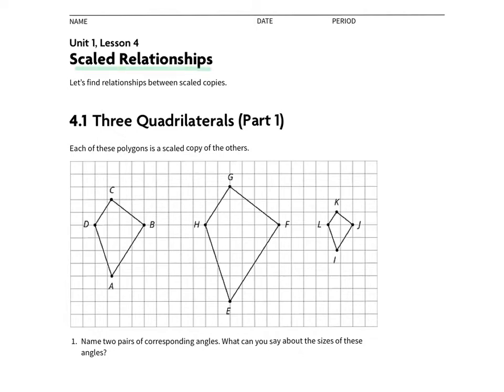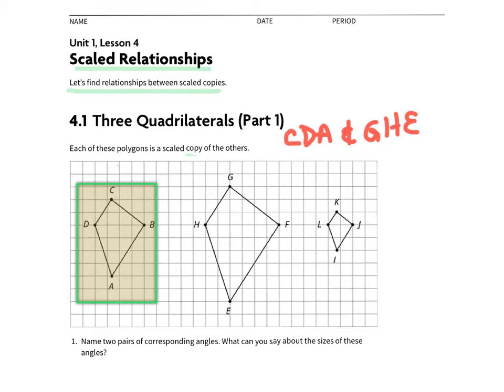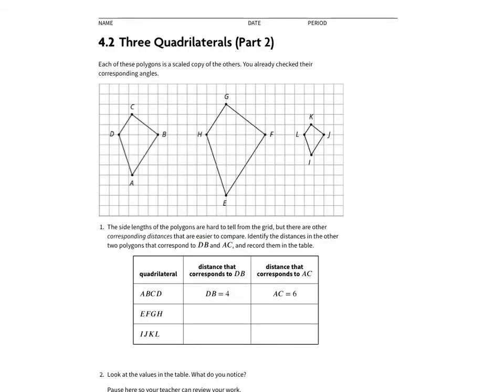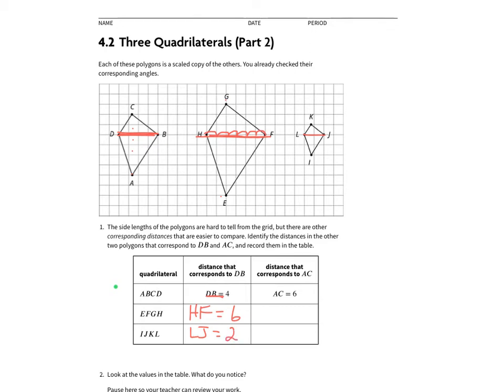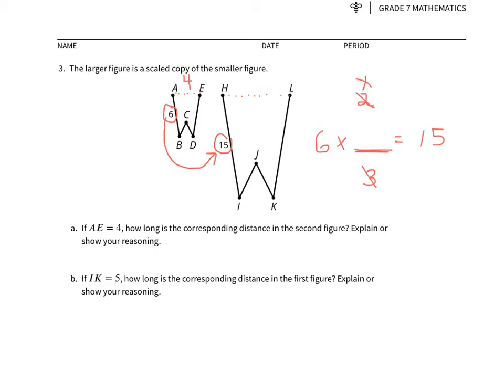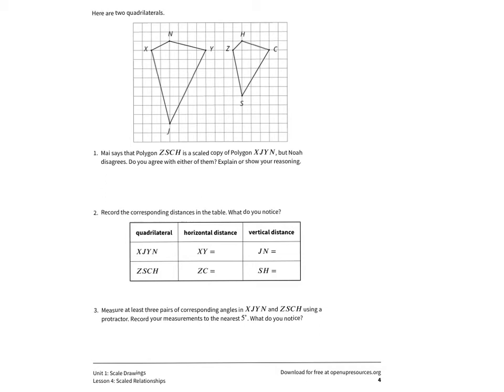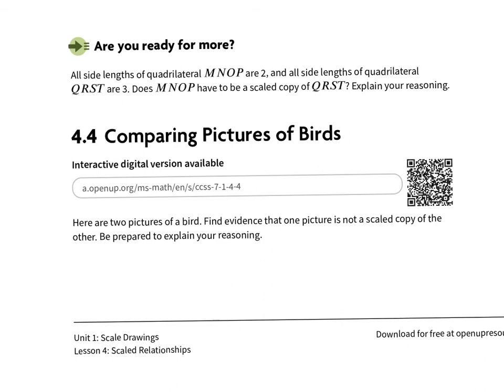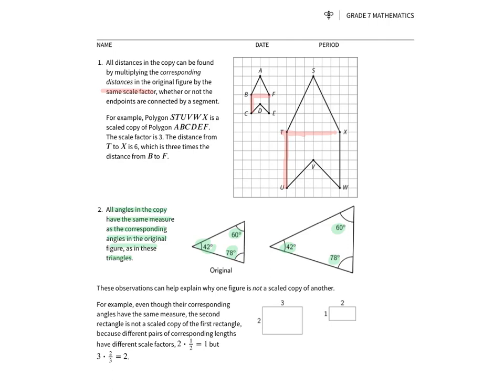unit 1 lesson 4